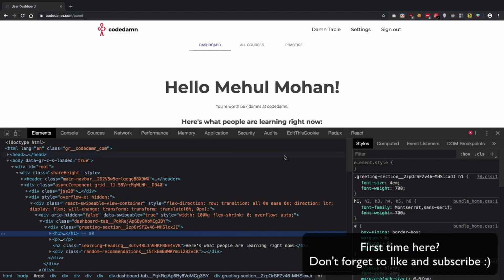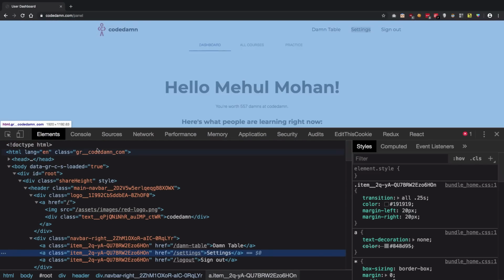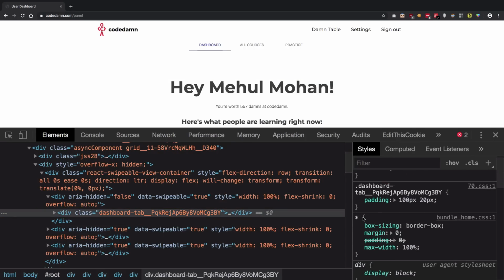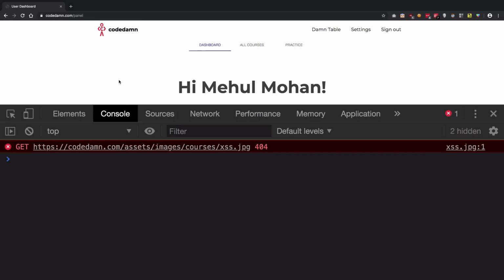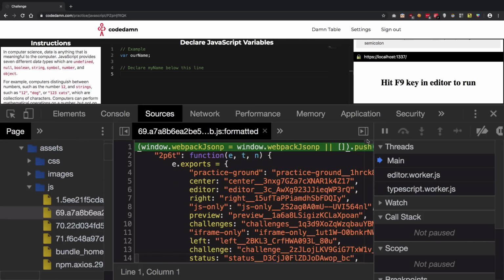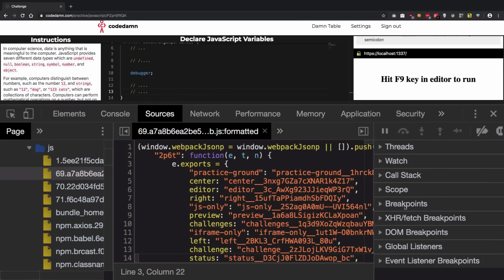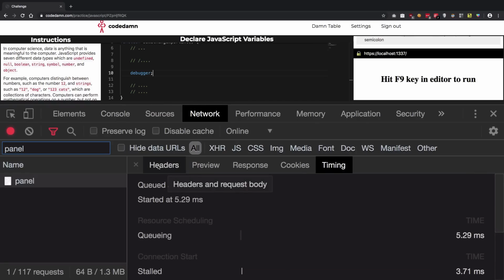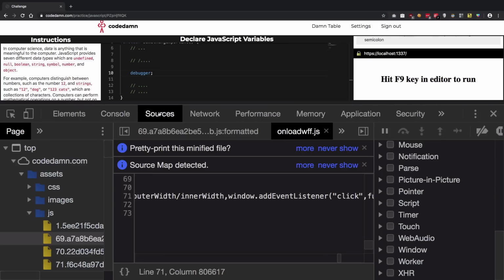Chrome DevTools - Everything you need to know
Let's learn how to use chrome devtools from scratch in this video. Chrome DevTools is an awesome developer tool made for developers to debug web apps and sites built with HTML/CSS/JavaScript. Lets see how to effectively use chrome developer tools.

Get your .TECH domain today!